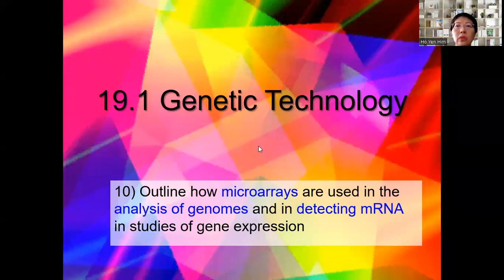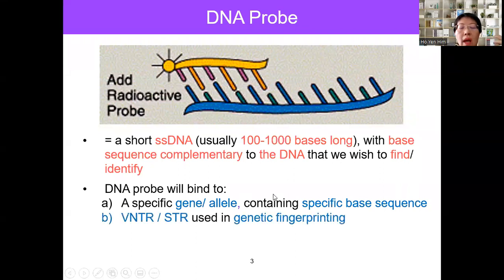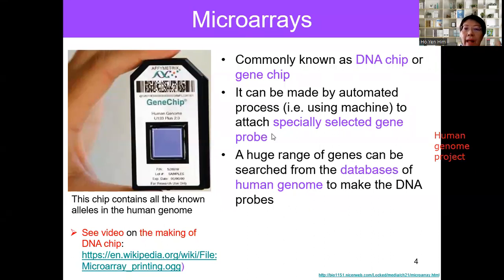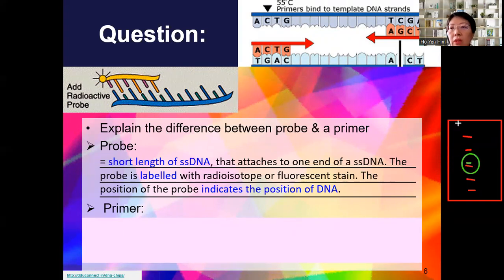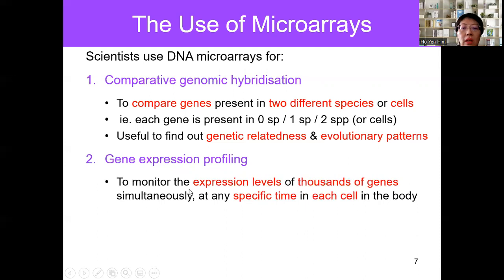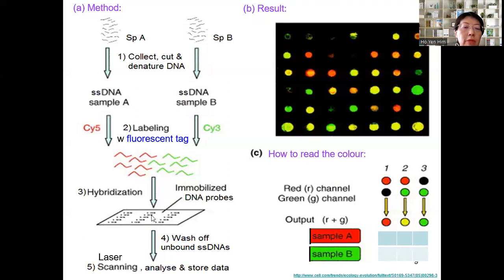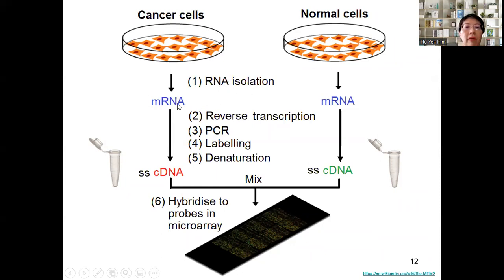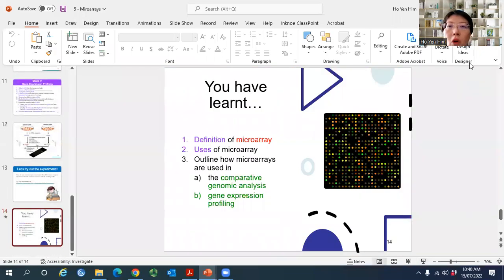Genetic Technology | Microarray | Lesson 19-8 | YH Ho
Learning outcome: 19.1.10 - Outline how microarrays are used in the analysis of genomes and in detecting mRNA in studies of gene expression